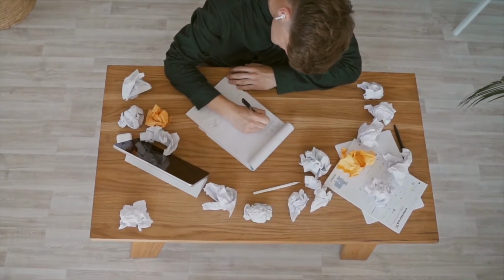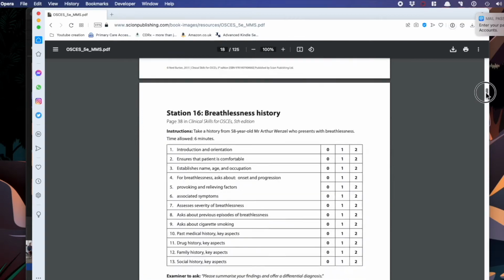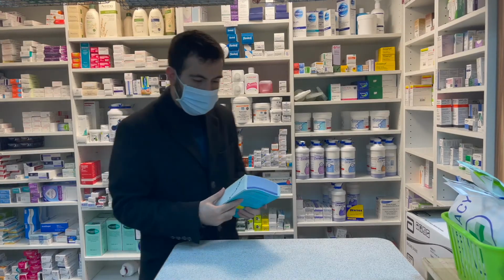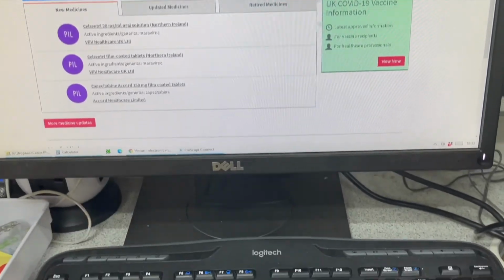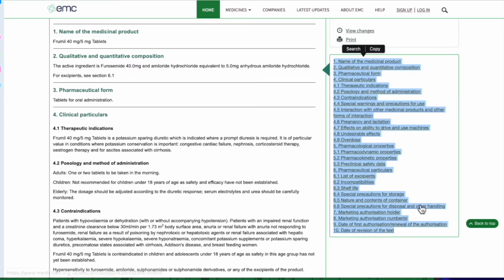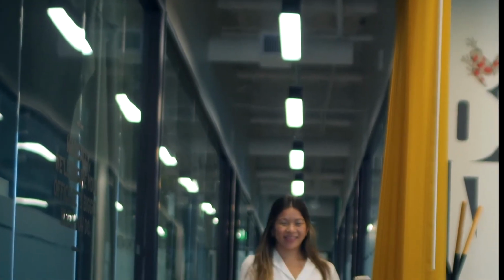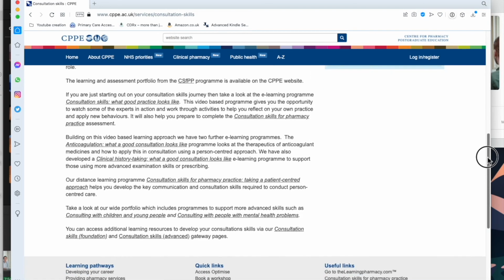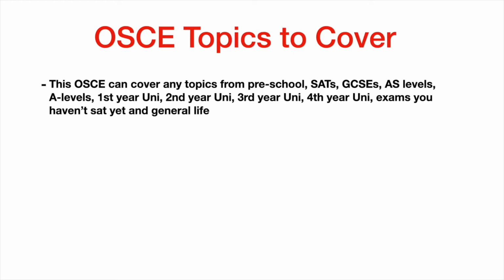5 Tips for preparing for Pharmacy OSCEs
This video contains 5 tips to help prepare for healthcare students, in this case pharmacy students who have an OSCE (Objective Structured Clinical Examination) coming up. OSCEs often involve several 'stations' in which healthcare professionals are assessed on how they would react to real life scenarios. It can be daunting, and it can be difficult to know how to prepare them. A lot of the worry about OSCEs is the fear of the unknown, because in some instances you do not know what is coming up. In this video, we look at a few techniques that can increase confidence, and make the process less scary, hopefully benefitting you in preparing for the exam.